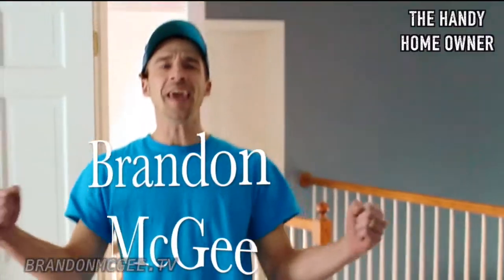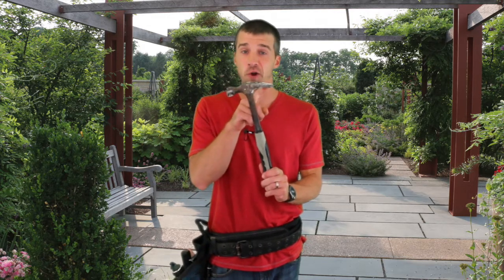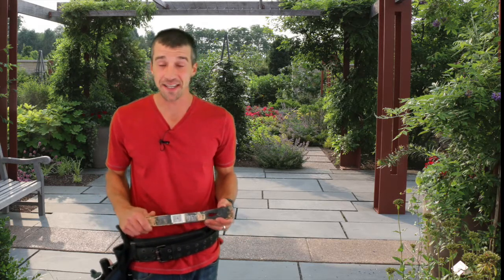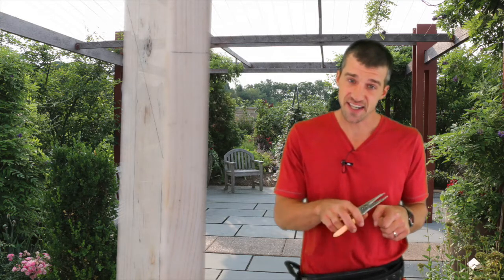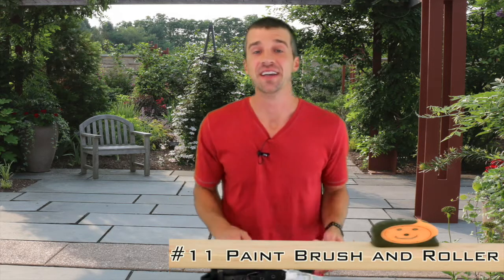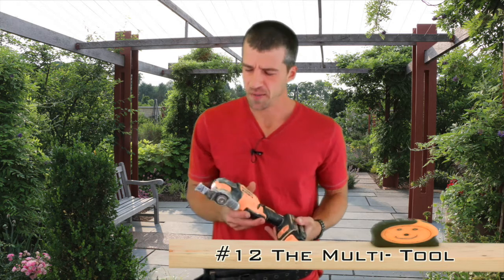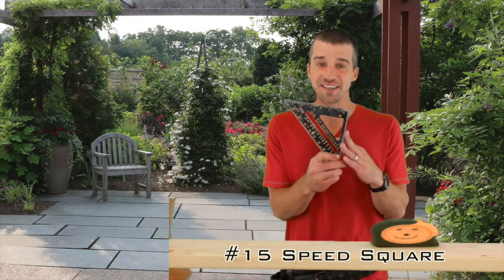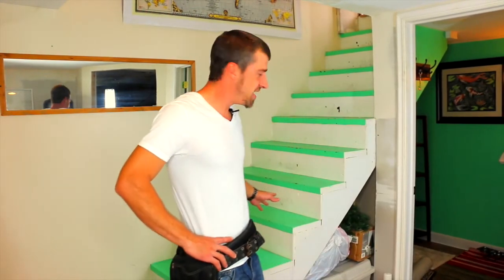Top 15 Home Remodeling Tools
Here is your Tool Starter Guide to help you get started in your DIY Home Remodeling Adventure! In this episode of the Handy Home Owner. I will go over 15 Must have tools, before you start remodeling your home!